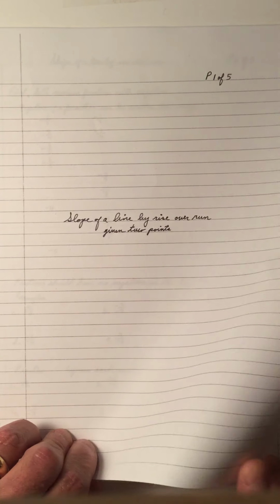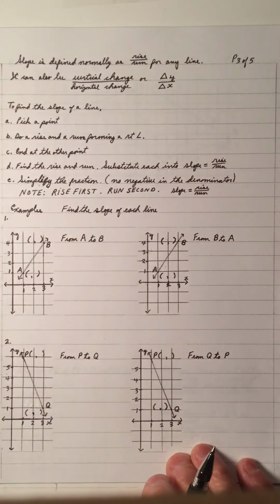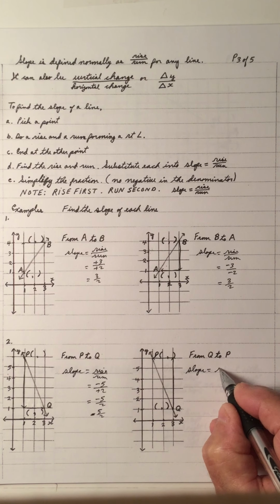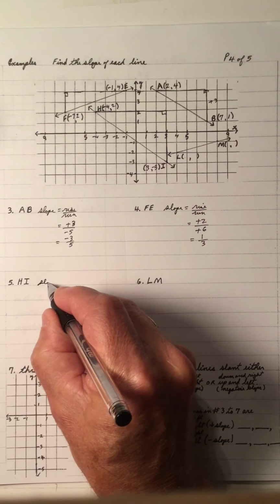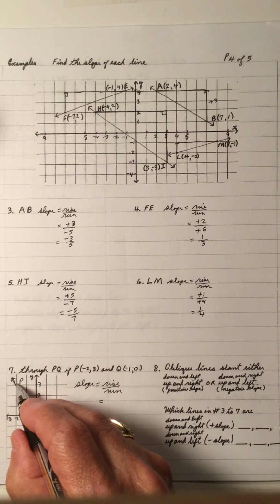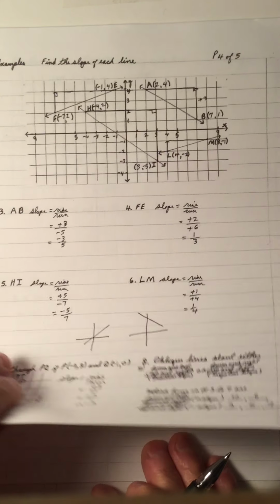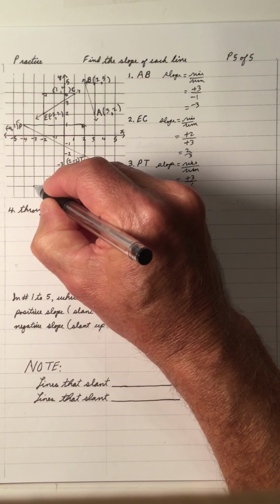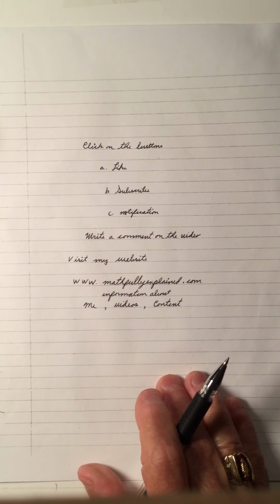Slope of a line by rise over run given two points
From a graph, find slope of a line as rise over run through two points.